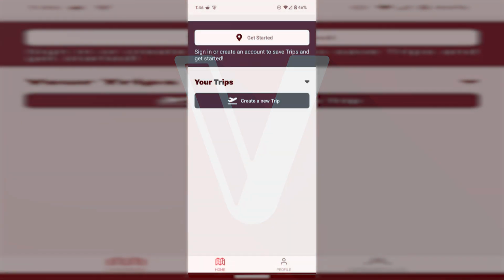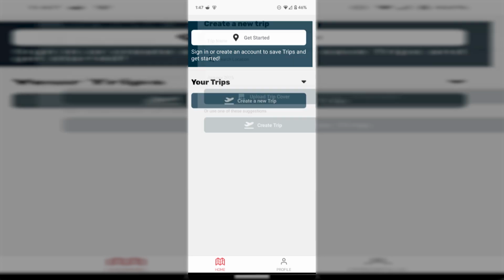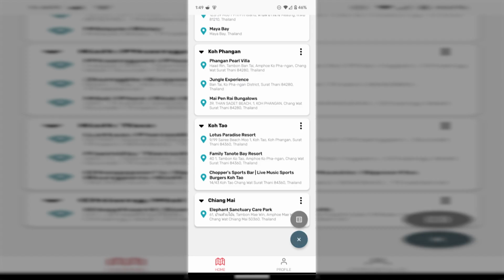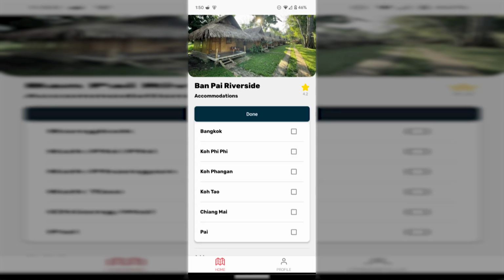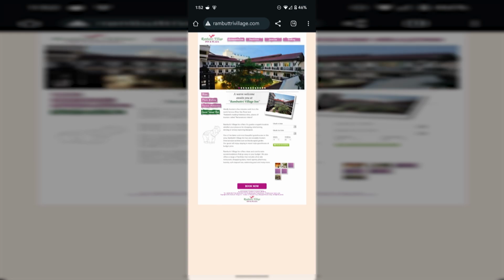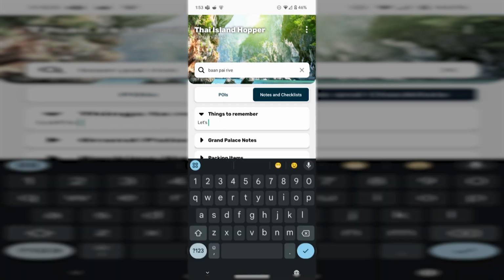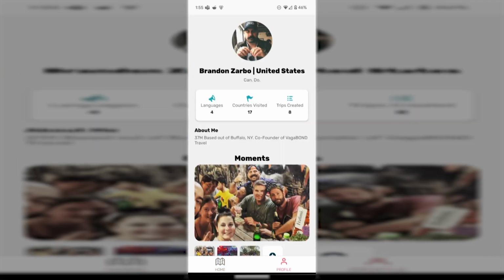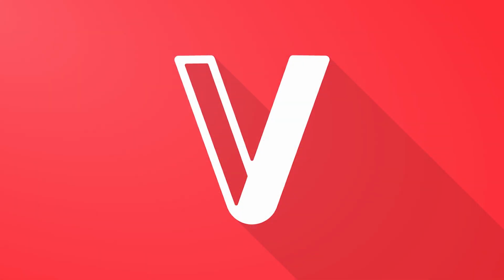VagaBOND Beta Demo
Want to be a part of the VagaBOND beta process and help improve the experience?